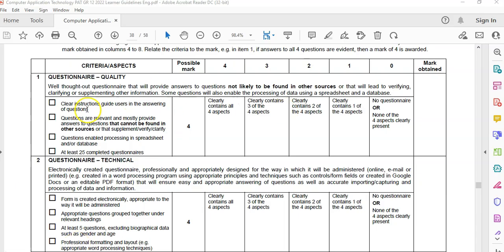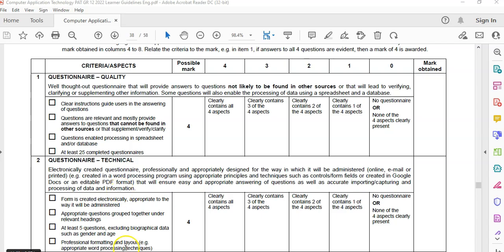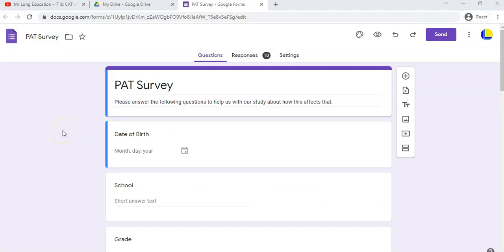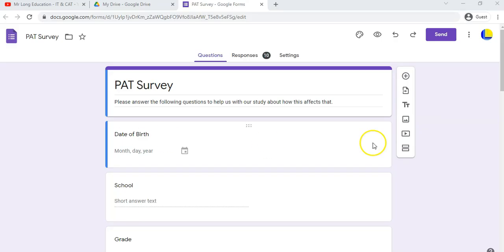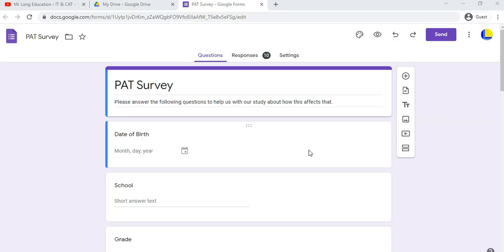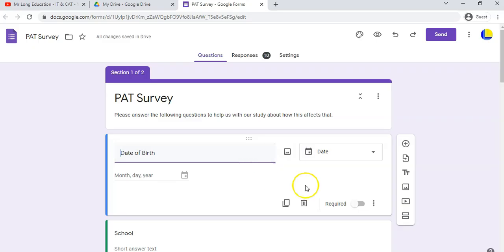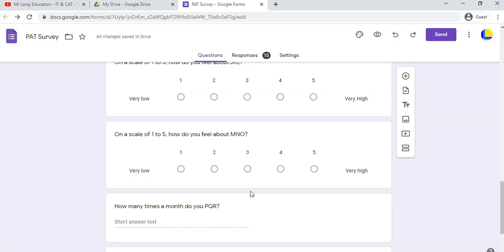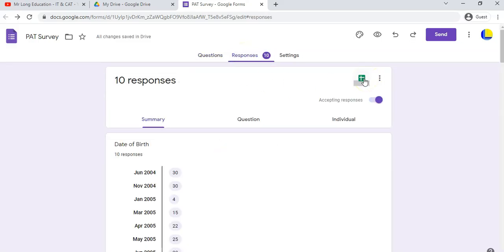CAT PAT TIPS | Phase 2 | Questionnaire Tips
If you do CAT as a subject in South Africa then you will be aware of the PAT that is an important component of our final mark for CAT. These videos are here to give you with tips and ideas that can help you not only complete your PAT but maximise the marks you can obtain. This video focuses on the setting up the questionnaire or survey that you will use to collect data for the rest of the Phase 2 component. Links to videos that can help you complete your questionnaire are listed below.

Also look at the following playlist from Claire Smuts for a step by step walkthrough to help complete your PAT.